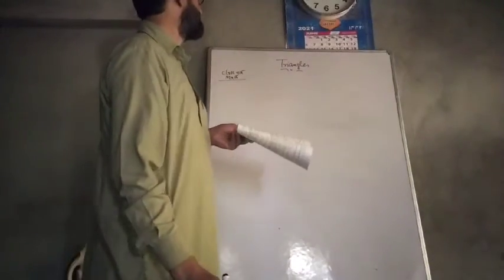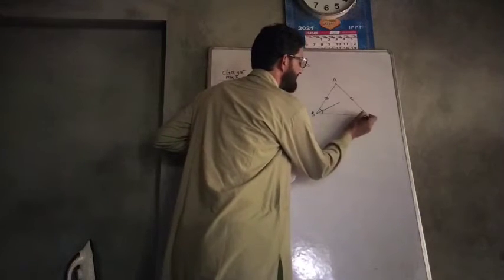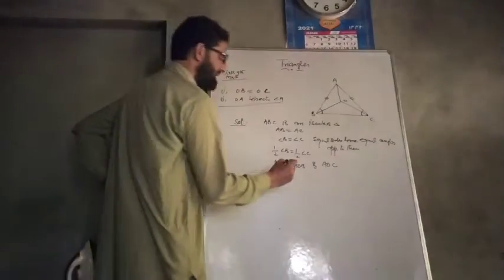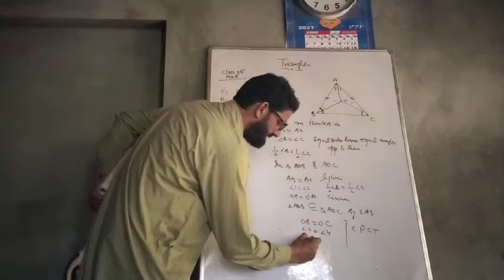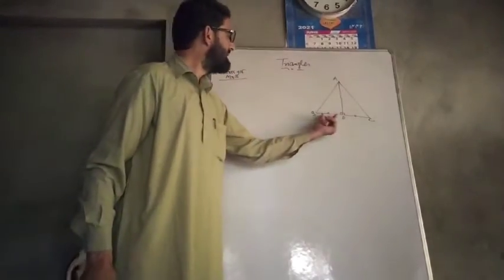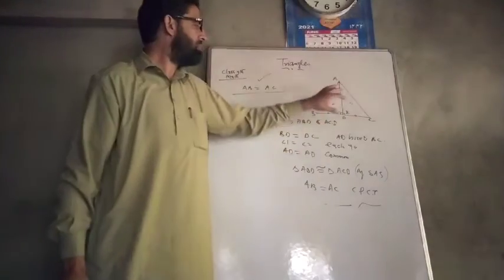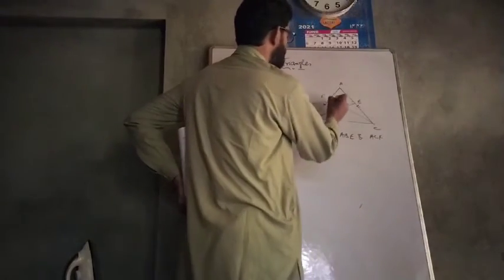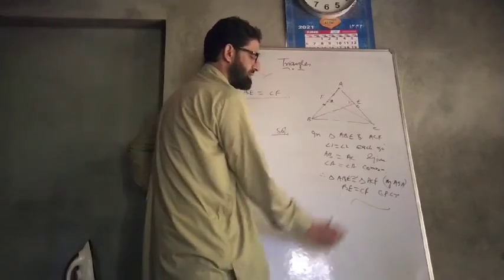Triangles (Math 9th)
congruency of triangles